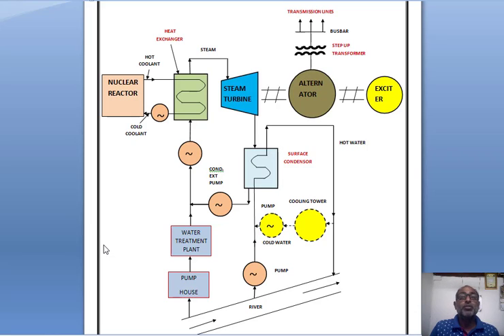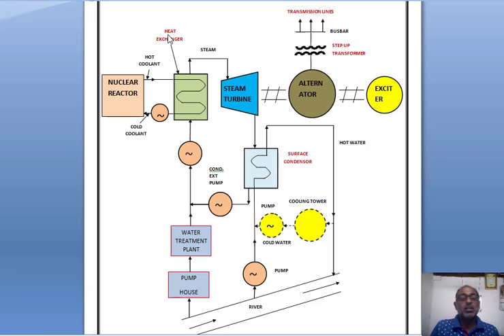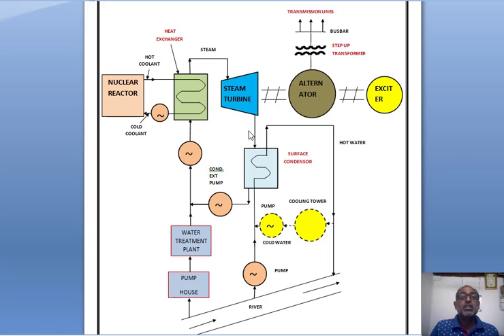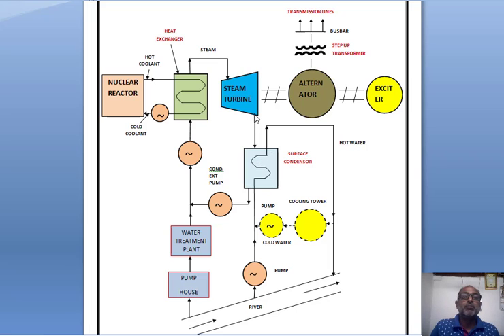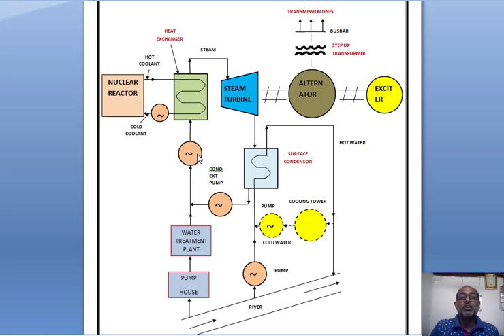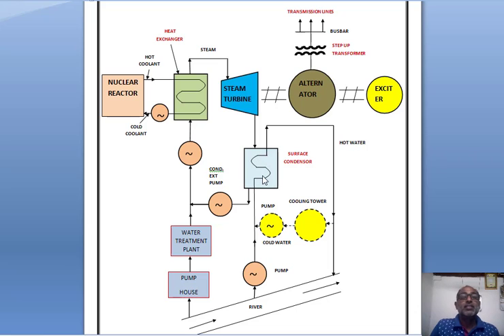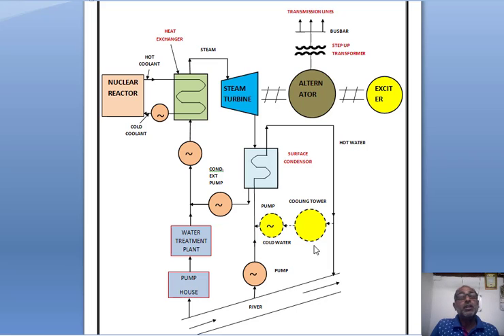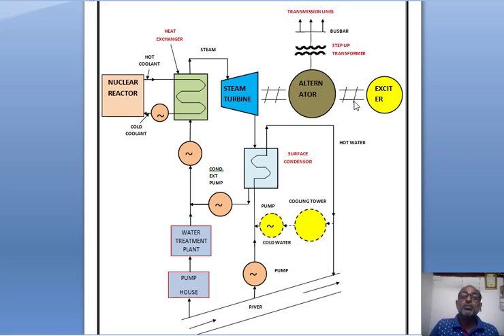3.6 Schematic diagram of nuclear power station in English